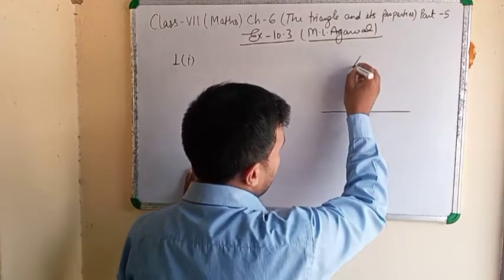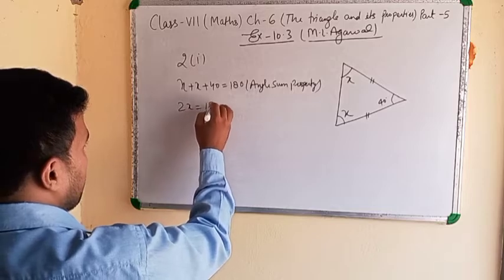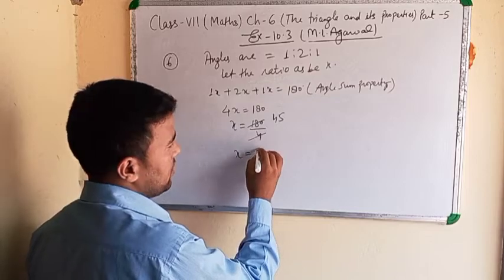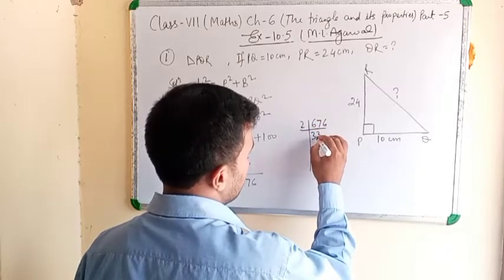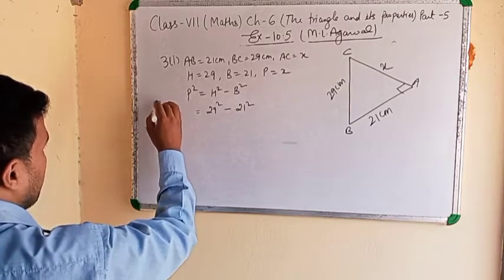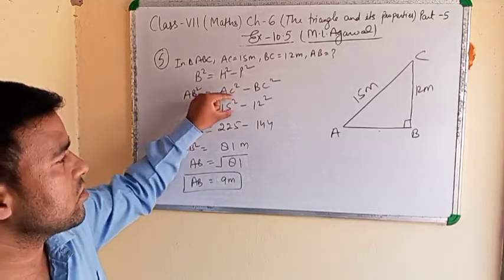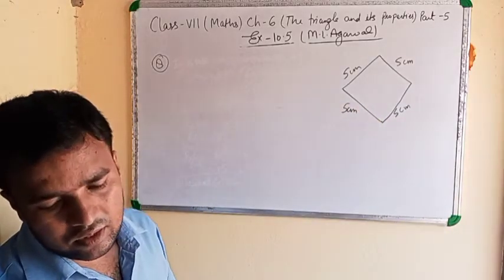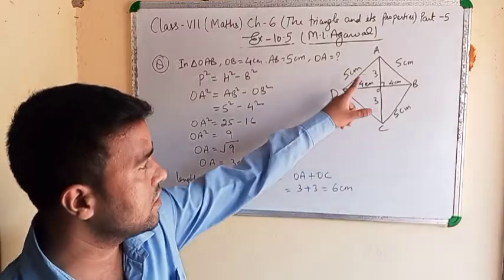Class VII (Maths) Chapter 6(The Triangle And Its Properties)Part 5